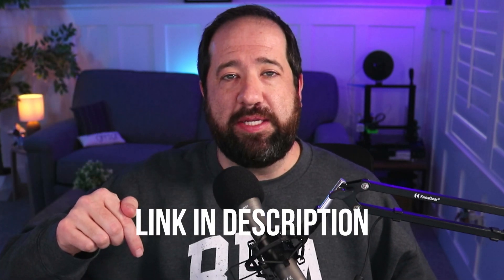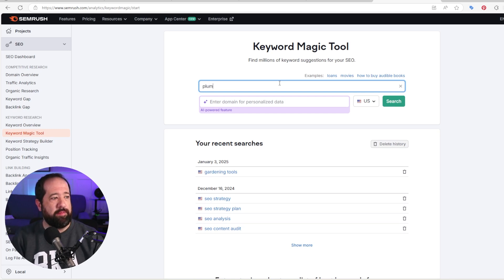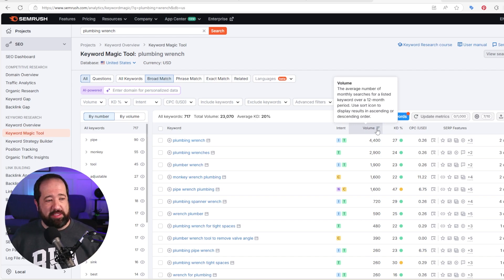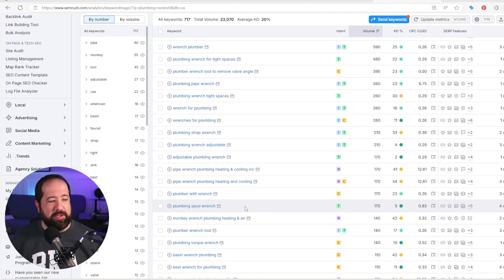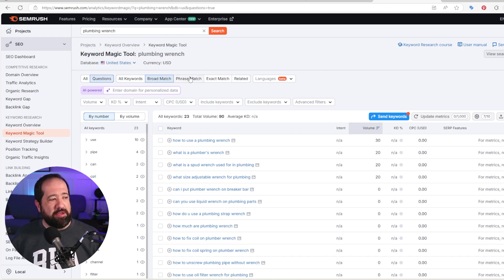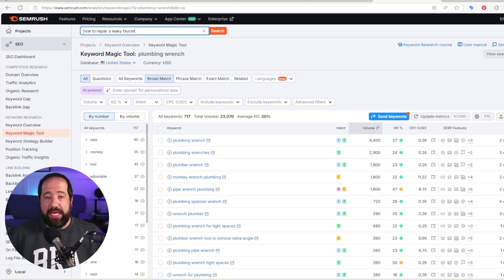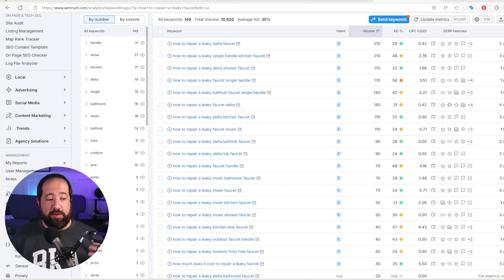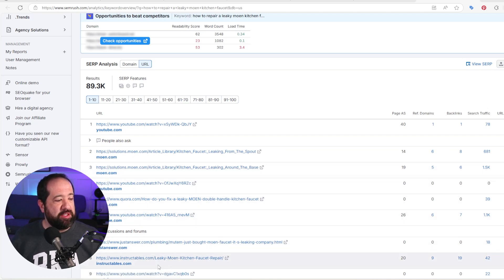Semrush for Beginners: How to Find Your Perfect SEO Keywords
This beginner-friendly guide will walk you through the essential steps to find, analyze, and use keywords effectively with Semrush.

Are you new to Semrush and looking to uncover the best keywords for your SEO strategy?

Whether you’re a small business owner, content creator, or marketer, this Semrush tutorial will help you unlock the power of Semrush and take your SEO keyword research to the next level.

Watch now to start finding the keywords that will drive traffic to your site!

00:00 Intro
00:17 Try Semrush FREE
00:30 Keyword Magic Tool
01:04 Searching for SEO keywords
01:17 Keyword Intent, Volume and Keyword Difficulty
02:11 Long-tail keyword vs general keyword phrase
02:53 Questions and Match Types
03:41 Situational SEO Keywords
04:40 Additional Keyword Information
05:07 See The Top Results For A Keyword
05:34 Writing Content With SEO Keywords Using ChatGPT
08:34 Page Authority Score & Backlinks
09:46 Why We Find Semrush Valuable
10:44 Advanced SEO Keyword Research